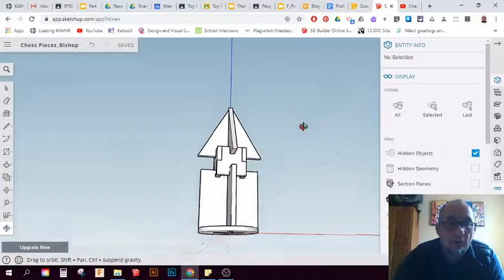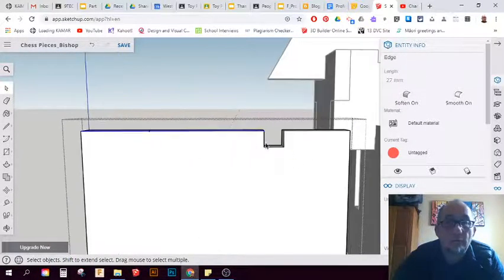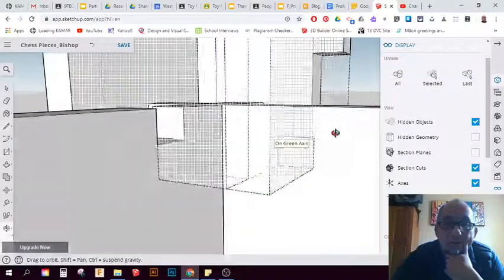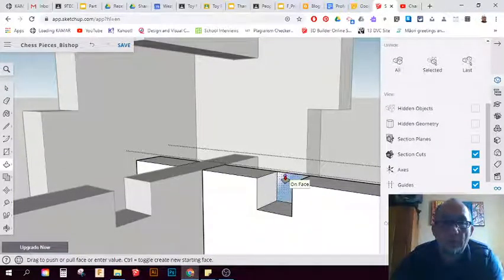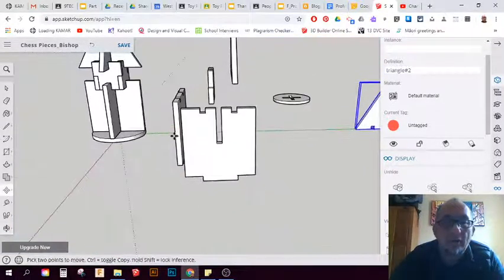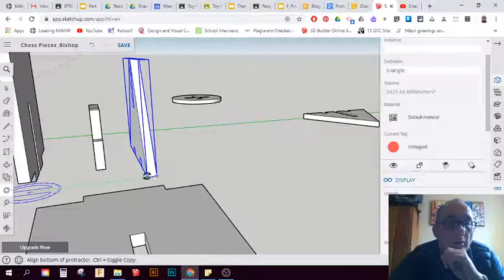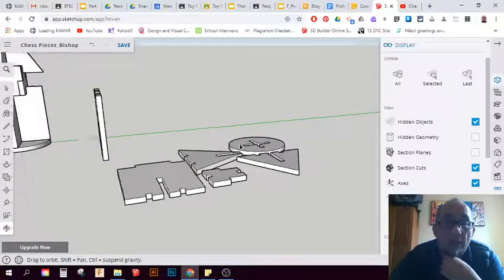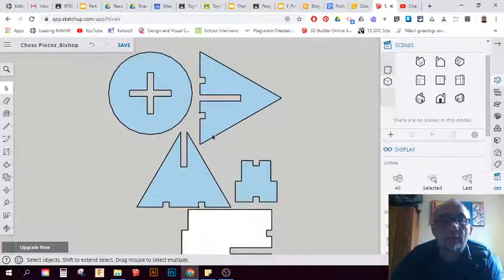SketchUp Chess Pieces tutorial (Part 3)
In this part of the tutorial we look at how to prepare the pieces of our model to export to illustrator.
In the next video we will deal with working in Illustrator to make a laser cutt-able file.
As always, let me know if this worked for you.